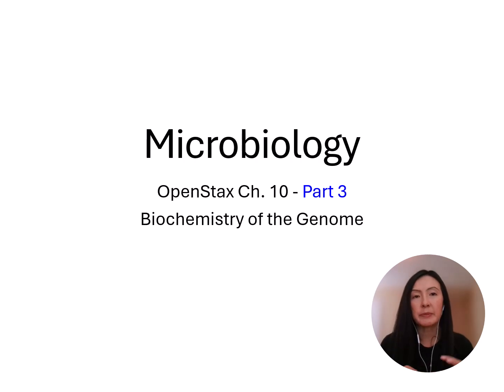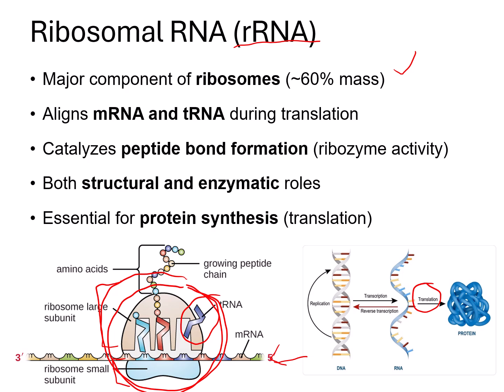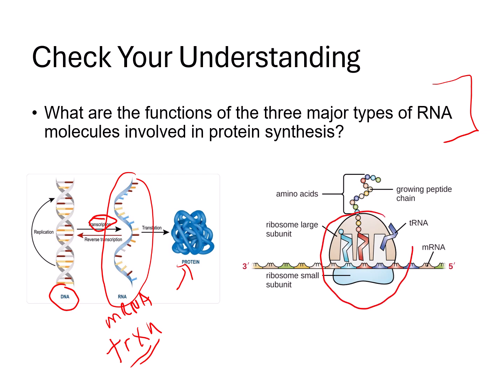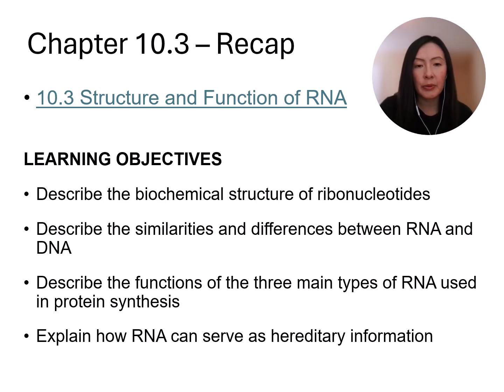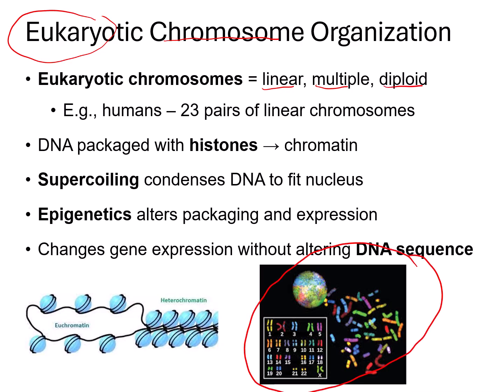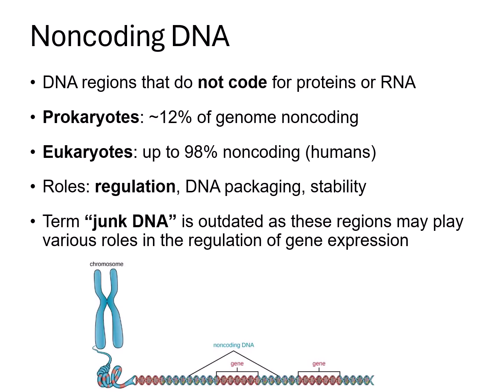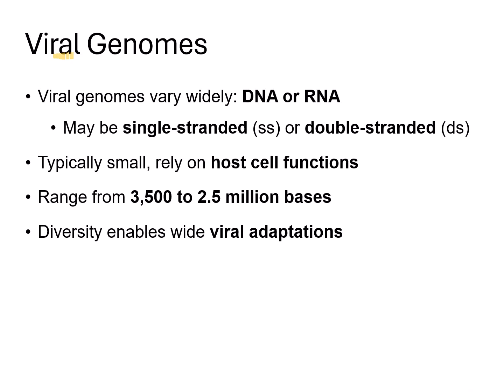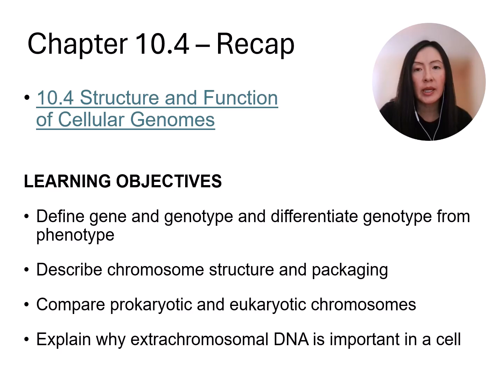Openstax Micro Ch. 10 Video Part 03 - Sections 10.3 & 10.4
OpenStax Microbiology Chapter 10: Biochemistry of the Genome - Lecture Video - Part 3 of 3

10.3 Structure and Function of RNA
10.4 Structure and Function of Cellular Genomes